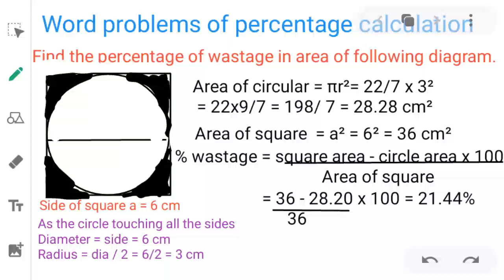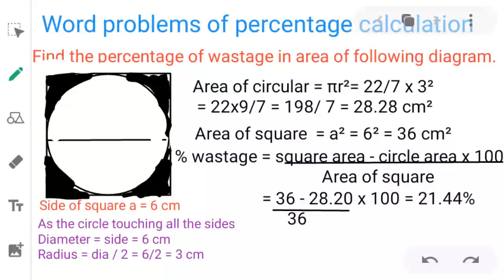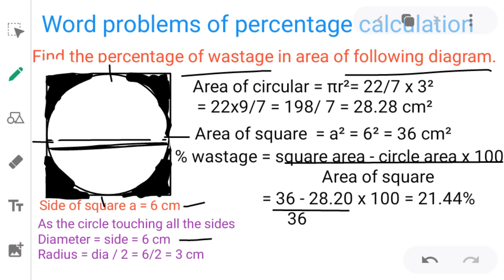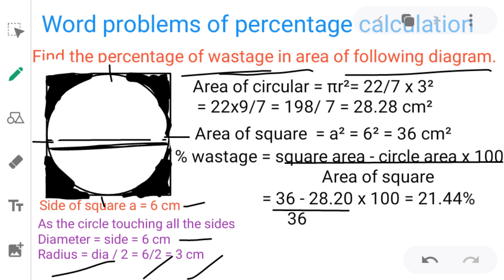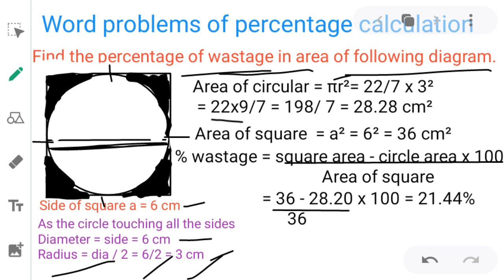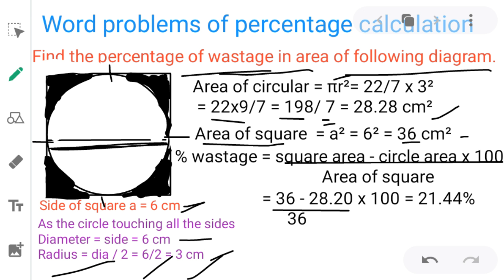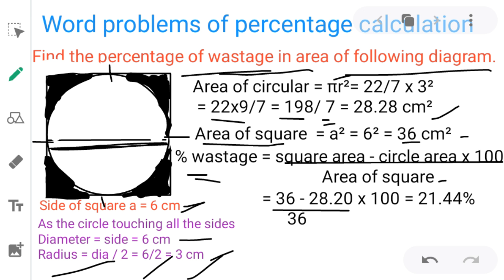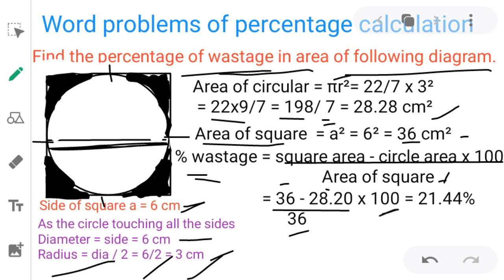word problems on percentage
percentage is the ratio with respect to 100. per means division and cent means 100.  There is a standard format for percentage
that is X% of Y = Z. here we may given with
the problems finding of X or Y or Z. we should carefully take the given data to find unknown. in this video I have tried to solve some problems of finding the percentage wastage in area of a square when a circle is cut from it.